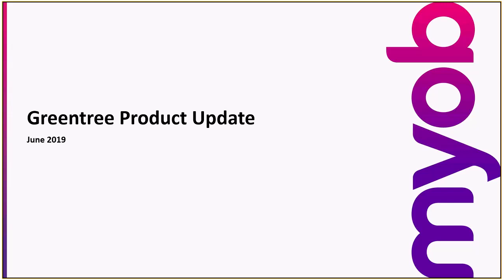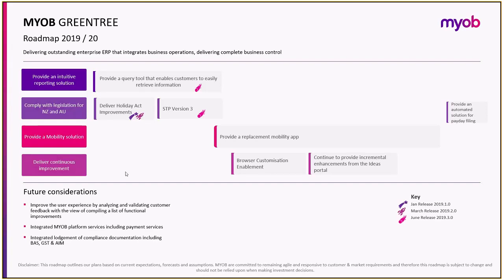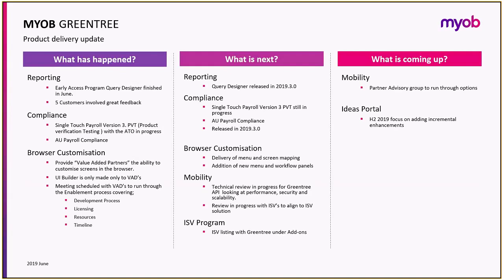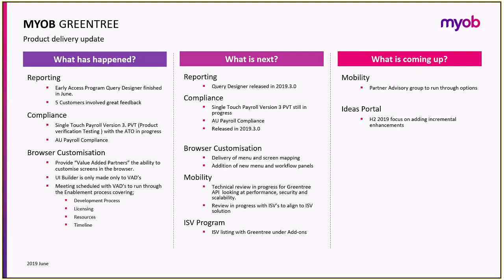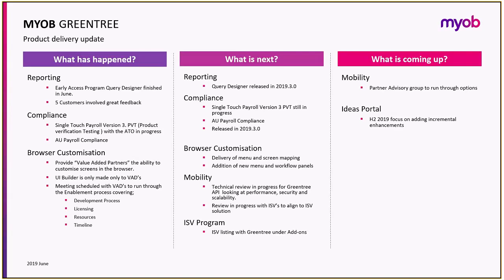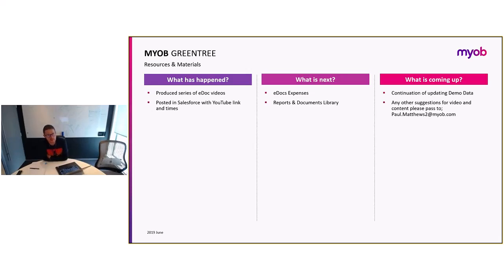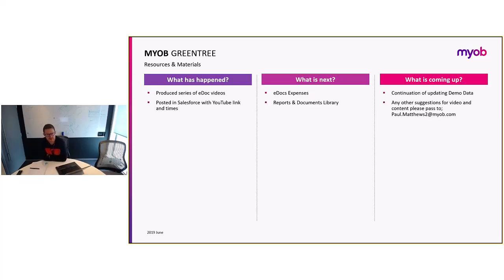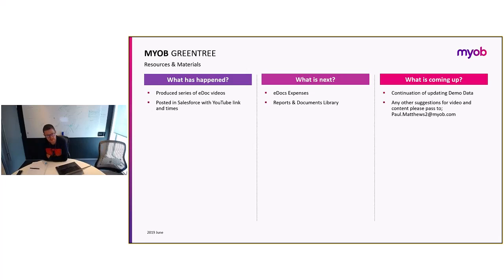Greentree Product Roadmap - 2019.3.0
For more information on Greentree ERP software, visit greentree.co.uk.